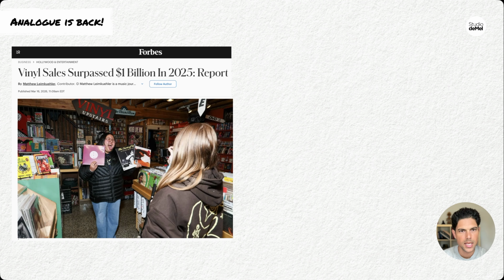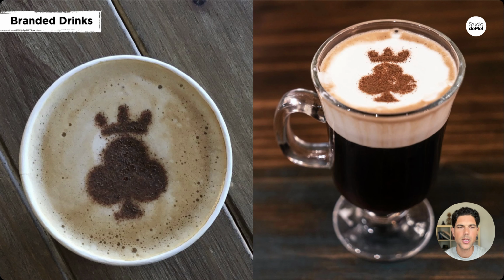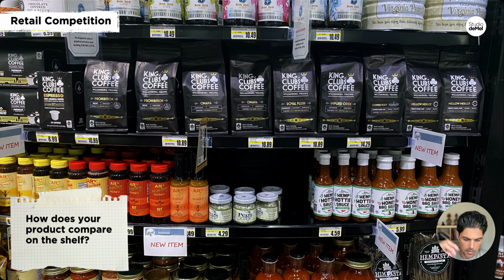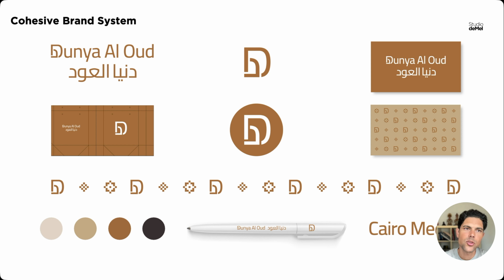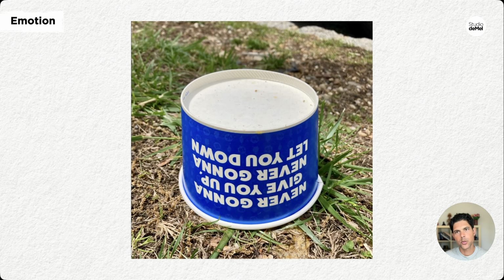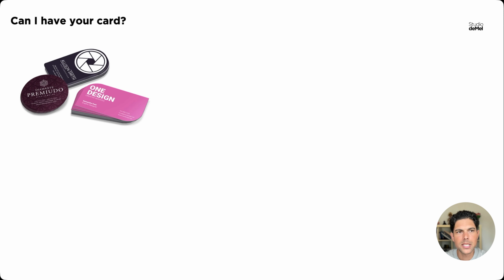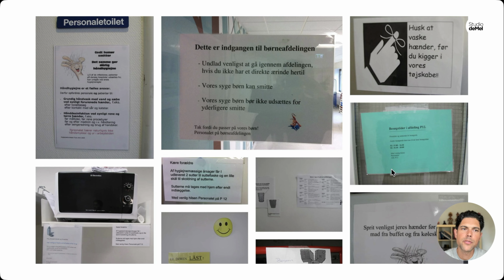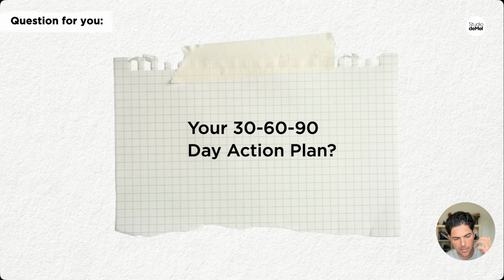Bring Your Brand to Life!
Your brand lives at every touchpoint where your business meets the real world, not just on a screen. In this session, Marco de Mel Pedersen walks through how to bring a brand identity to life physically: packaging, signage, swag, environmental design, and everything in between.

Marco covers what makes a visual identity system actually work, using a full case study of King of Clubs Coffee (an Art Deco-inspired brand built around cohesion across equipment, packaging, and in-store details). He breaks down what to consider when producing product packaging, including print minimums and shelf presence, then makes the case for why print and analog experiences are entering a renaissance, partly as a response to AI blurring the line between real and generated content.

The talk also covers environmental branding and wayfinding (including a children's hospital project in Denmark), and closes with a practical look at swag and merchandise people actually keep versus what ends up in a drawer.

Two words come up again and again: cohesion and alignment. If your brand doesn't feel consistent and doesn't match the value you're promising customers, people notice, even if they can't say why.

00:00 Introduction to Brand Identity
01:55 The Importance of Visual Identity Systems
04:34 The Renaissance of Analog in Branding
07:40 Creating Cohesive Customer Experiences
10:03 Packaging Considerations for Products
12:00 Branding in Physical Spaces
14:06 The Role of Merchandise and Swag
16:26 Engaging Customers Through Events
19:01 The Power of Social Media in Branding
21:04 Conclusion: Cohesion and Alignment in Branding
22:28 Aligning Brand Perception with Visual Elements
25:11 Creating Emotional Connections through Packaging
27:53 Rebranding for Modern Audiences
30:21 Memorable Branding through Unique Visuals
31:08 The Resurgence of Print in Branding
33:45 Personal Touch in Customer Engagement
36:02 Environmental Branding and Wayfinding
38:00 Effective Communication through Copywriting and Swag
40:57 Consistency in Branding and Avoiding Pitfalls